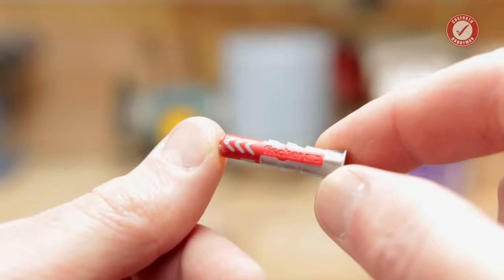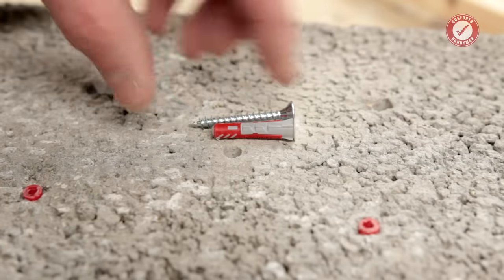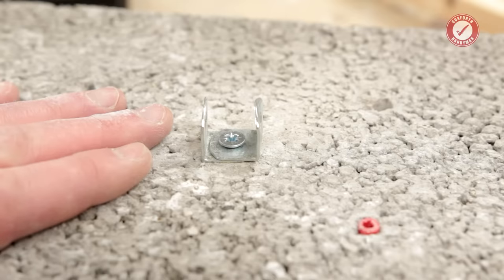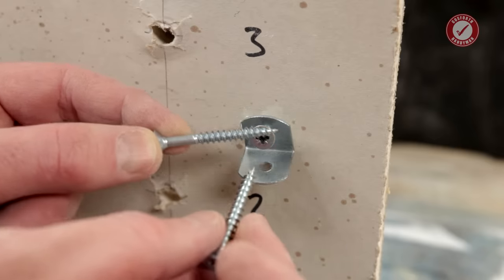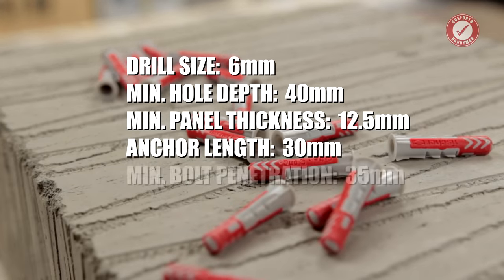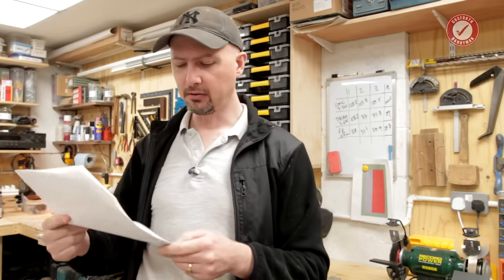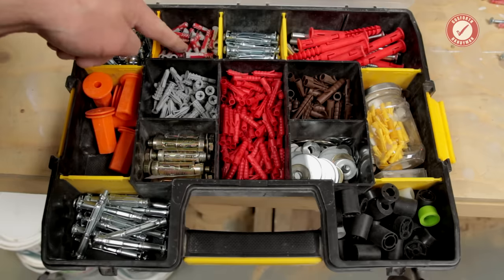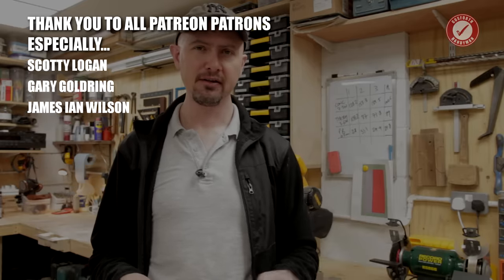How strong are Fischer DuoPower wall fixings?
Today I'm showing you how I use Fischer DuoPower wall plugs. These are the 6mm x 30mm plugs used with a 5mm screw. Used in concrete block, aerated 'thermalite' type block and 12.5mm plasterboard (drywall). As usual all tests are axial load tests showing peak values with no safety factor. Always follow manufacturer load ratings.